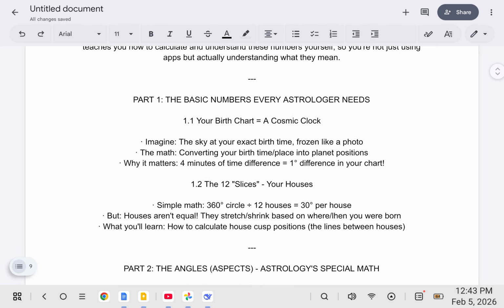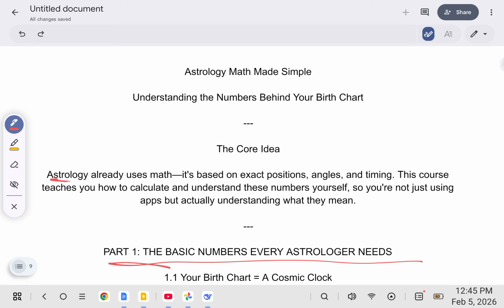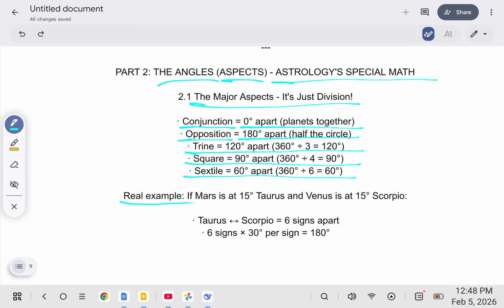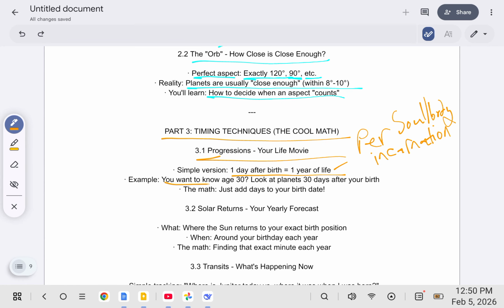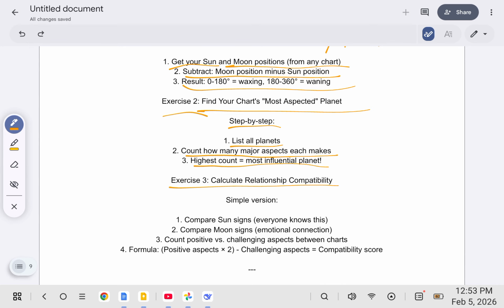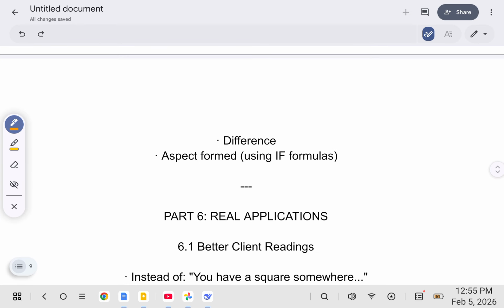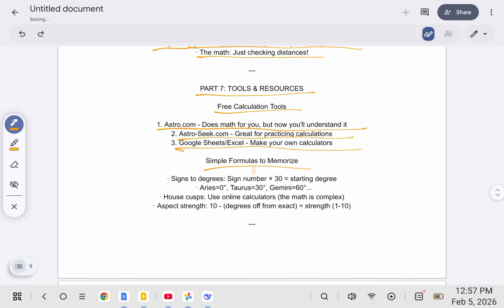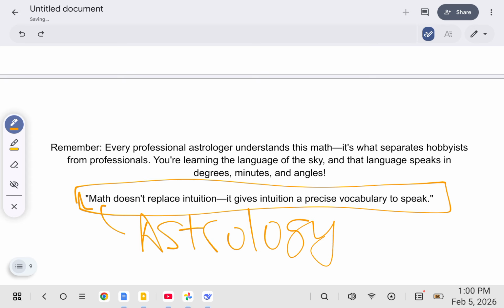Astrology Math Made Simple